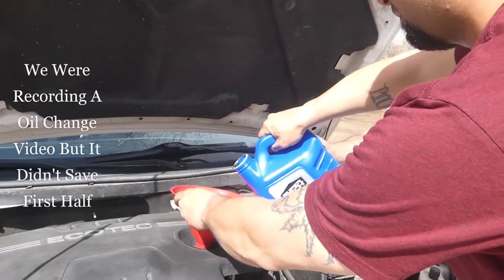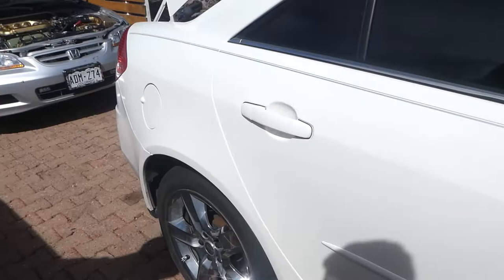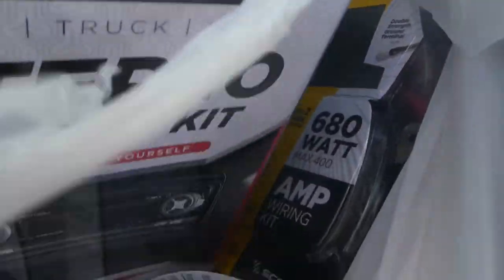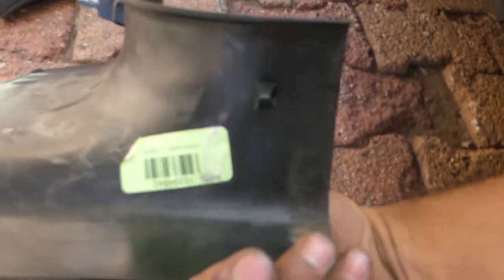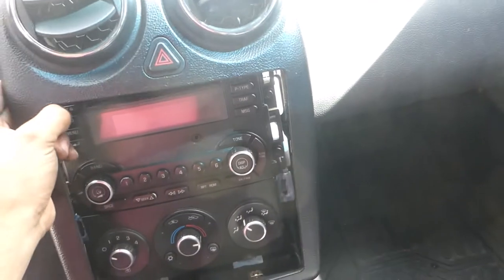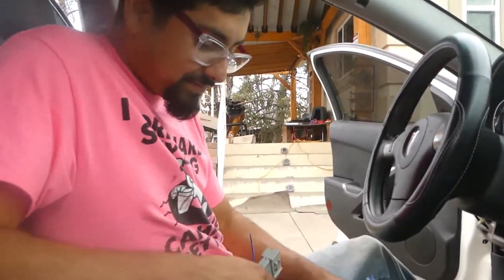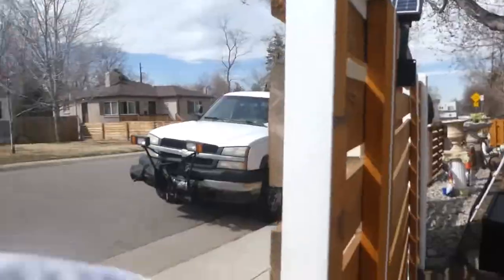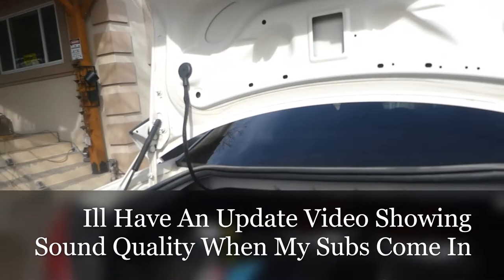Installing Radio And Sub In Sams Pontiac G6